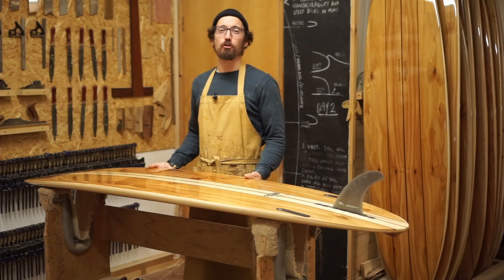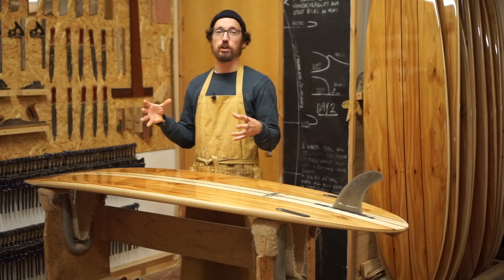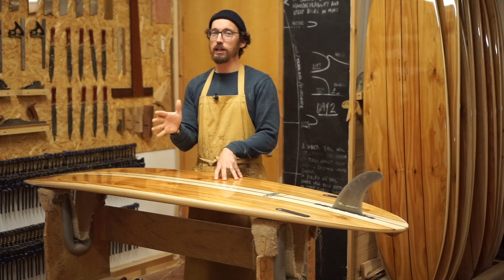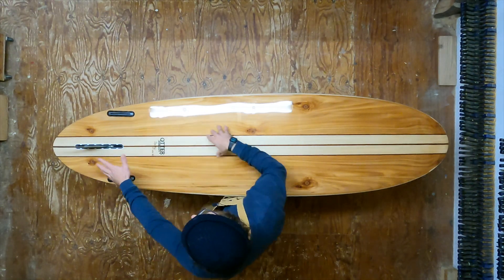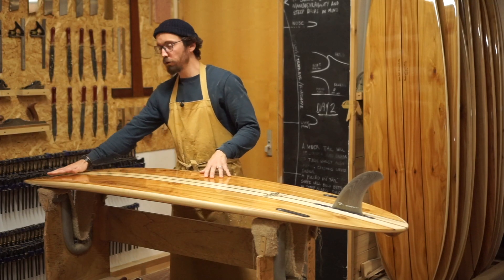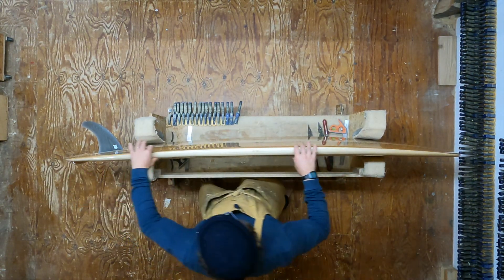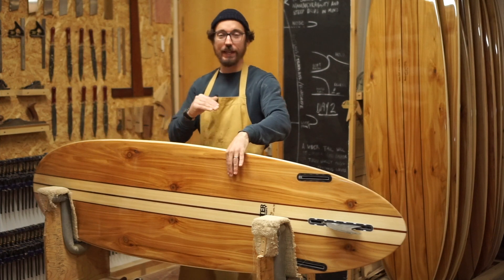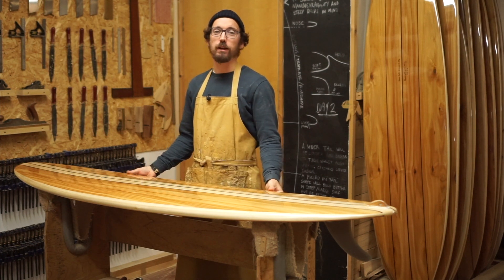Board-rack Briefing (Ep.12): The 6'10'' Jetty Wooden Surfboard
Welcome to episode 12 of our board-rack briefing series!

If you would like to come and make your own Jetty or commission us to make a custom,

Video copy:

Hey everyone! Welcome to the board rack briefing with me James Otter of Otter surfboards. Today I'm going to talk you through this Jetty. It is six foot 10 inches long. It's 21 and a half inches wide and five eighths inches thick. With about 43 litres of volume it it's proved to be a really popular shape over the years because it suits a really wide range of conditions. And also it's a really fun board for surfers of any ability. I've had this board out through over a whole winter before. So really in anything from kind of one to two foot really slack surf to up to the head and a half height and some big rolling peaks.

I really enjoy it because it's got that extra little bit of length. An extra little bit of volume under the chest it paddles really quickly and easily. gets me into waves early. And then also there's a lot of control off the tail here. So I feel like I've got a lot of faith in this board in any surf. The wide point is slightly forward of centre. So that helps with that volume on the chest of that padding speed that calls into this rounded tail, which I normally ride as a single fin rolls with that rounded out rolls from rail to rail really smoothly, which is helped by the fact that you've also got a V in the back here, just rocks from rail and rail, and you can have it with the option of some side bites which just adds a little bit of stability once you put the board on rail or you're pushing it through some turns runs into a flat bottom here, all the way through the nose. And the flatter a board is, the flatter the surface of the board is the more speed you're going to get the more lift creates more speed it gives you, so that's where this board suits those smaller slacker days is because it just gets up and playing and moving really quickly. So it's really good fun in those waves.

We have a little look at the rocker line and you'll notice that it's all about making most of those smaller days as well. It's fairly relaxed all the way through. You'll also notice that although two and five eight inches thick and that's brought out fairly close to the rails, the rails themselves are fairly pinched. What that means is that when you're on a critical part of the wave or if you set the board on its rail, it's going to sit into the water a little bit and give you a really nice control of the board with that engagement with the water.

This board here was made by mark on one of our five day surfboard making workshop so he came into the workshop and made this himself, you can join us to make your own, or you can commission us to make one for you.

And for me that just about sums up everything you need to know about the jetty but if you have any questions please feel free to ask as links for everything below if you need them.